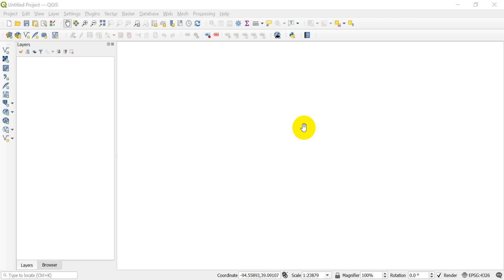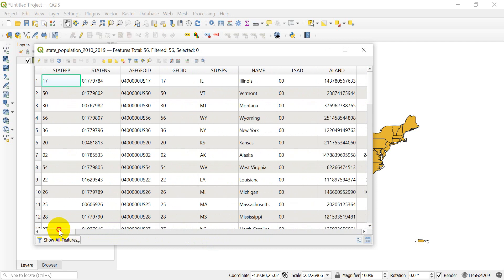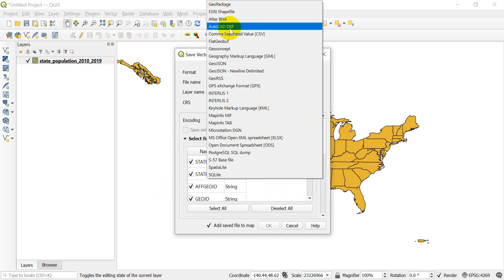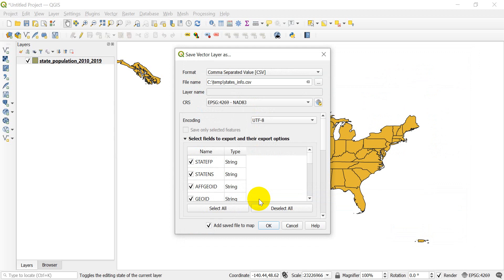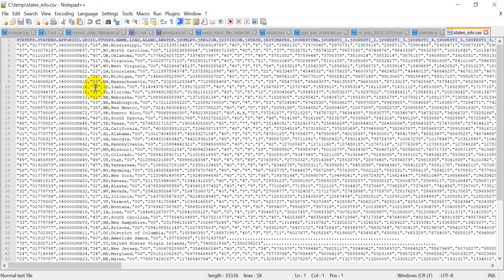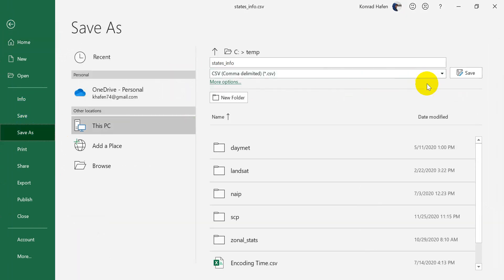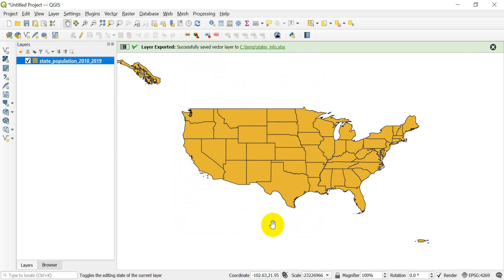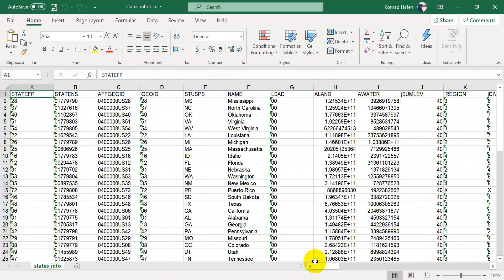QGIS Export Attribute Table to Excel and CSV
Export a layer attribute table from QGIS to an Excel spreadsheet and CSV format. It is easy to convert a QGIS attribute table to many different text and spreadsheet formats. The tutorial will show you how to export an attribute table from QGIS to different formats.